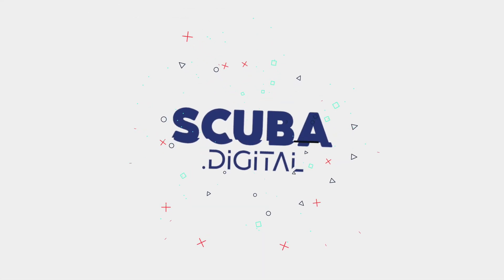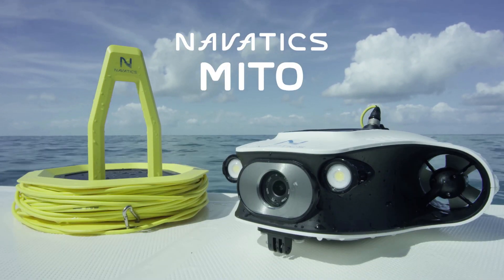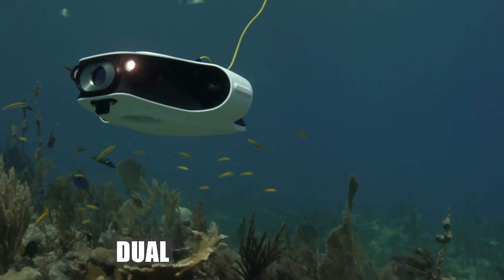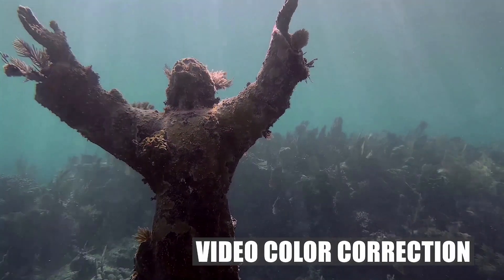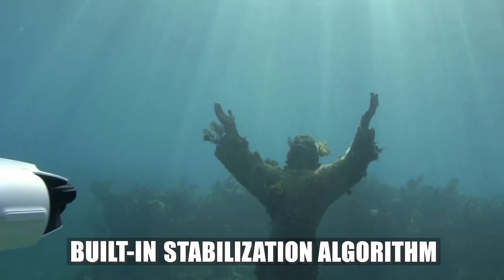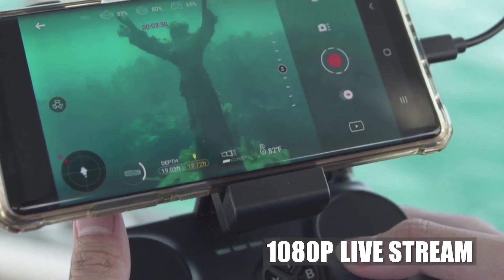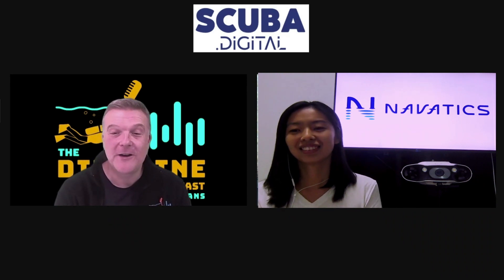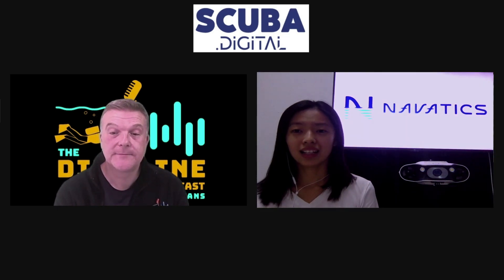Navatics Spotlight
The Dive Line interview Yan from Navatics Technology based in Shenzhen, China. Navatics offer MITO, an underwater drone that allows you to take photos and videos in 4K in a depth of up to 40 meters.